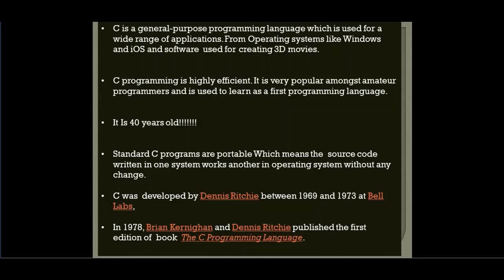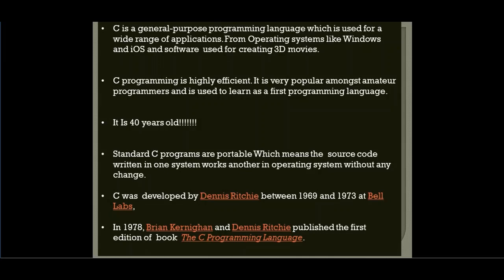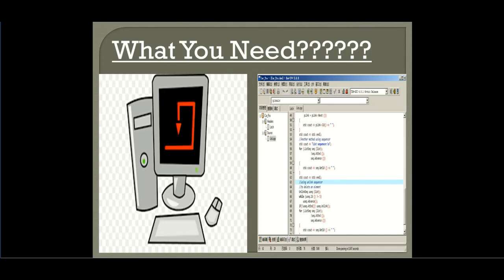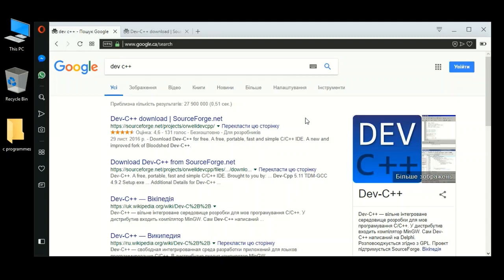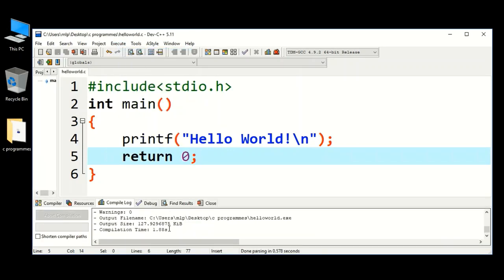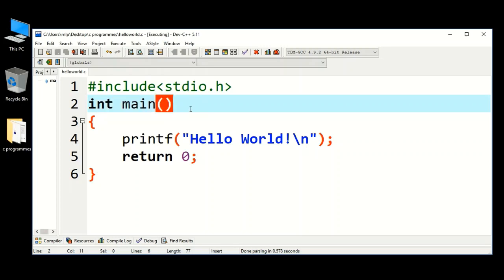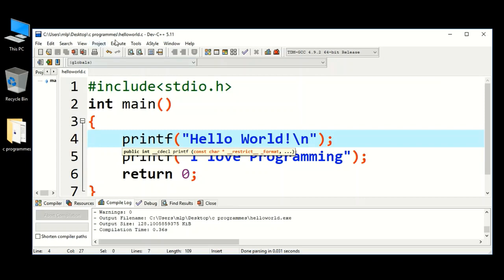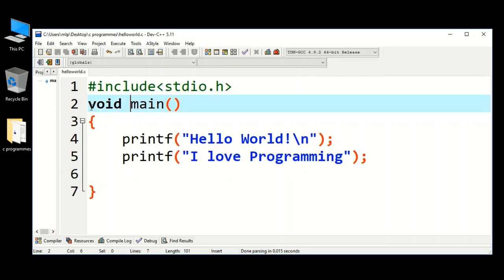C Programming - Lesson 1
Presented by: Aakash Biswas

C is a general-purpose programming language which is used for a wide range of applications. From Operating systems like Windows and iOS and software  used for creating 3D movies.
C programming is highly efficient. It is very popular amongst amateur programmers and is used to learn as a first programming language.
It Is 40 years old!
Standard C programs are portable, which means the  source code written in one system works  in another operating system without any change.
C was  developed by Dennis Ritchie between 1969 and 1973 at Bell Labs,
In 1978, Brian Kernighan and Dennis Ritchie published the first edition of  book  The C Programming Language.

C Standard

K&R C  1978

C89. The first standardized  C was published by the American National Standards Institute (ANSI) in 1989. This version is known  as C89.

C99. In late 1990’s, several new features like inline functions, several new data types and flexible array-members were added to the C standard. This is  known as C99.

C11. The C11 standard has new features like type generic macros, atomic operations, anonymous structures etc.

All these three standards are also known as ANSI C